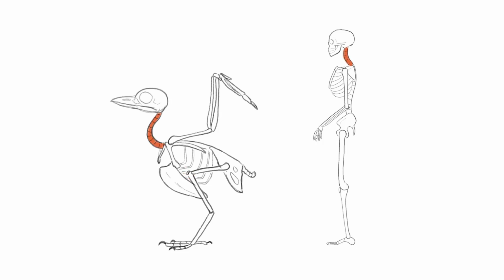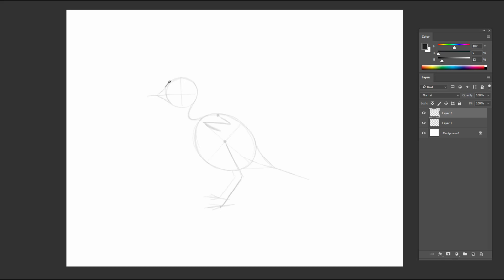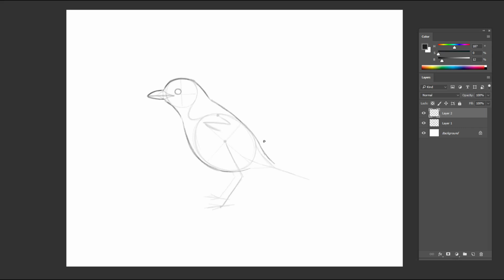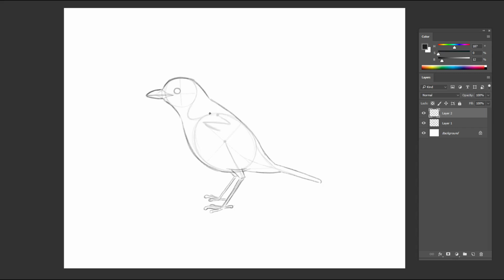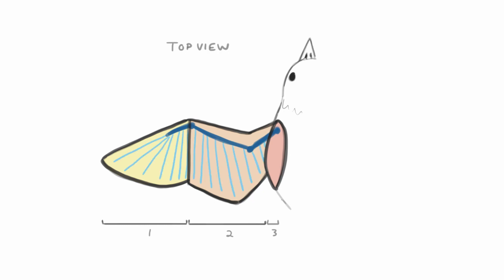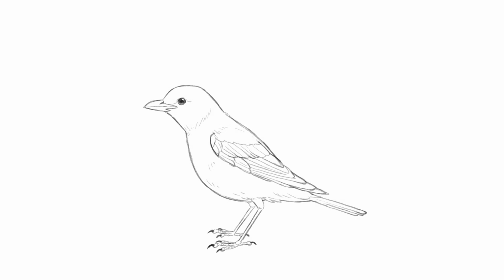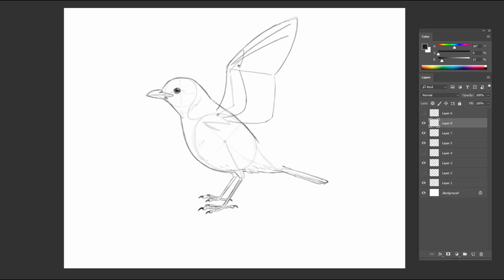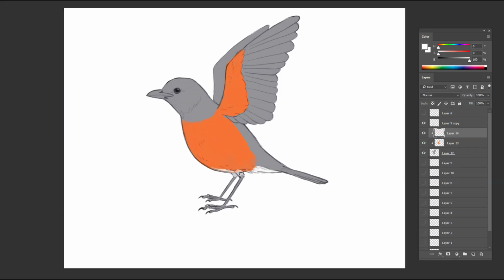How to draw a bird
This step-by-step video tutorial will teach you how to draw a bird that's realistic and anatomically correct.